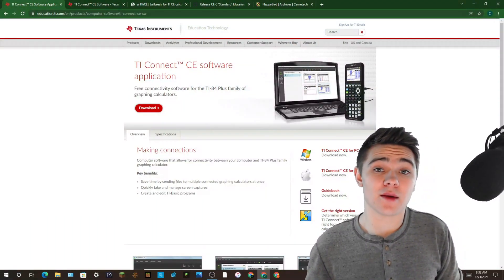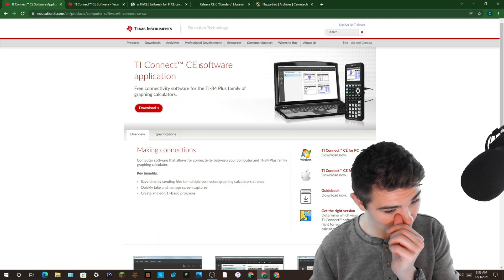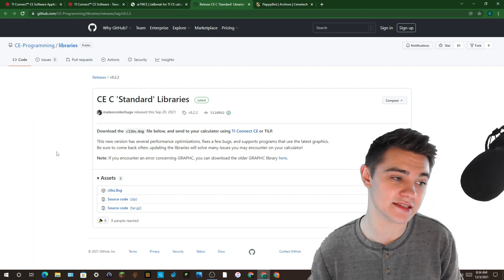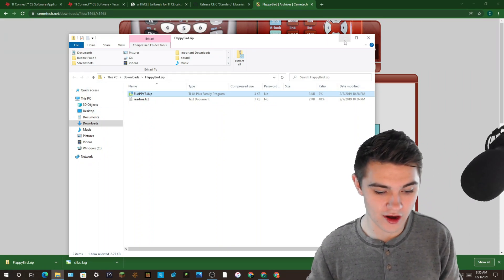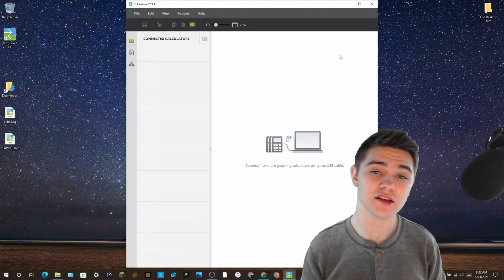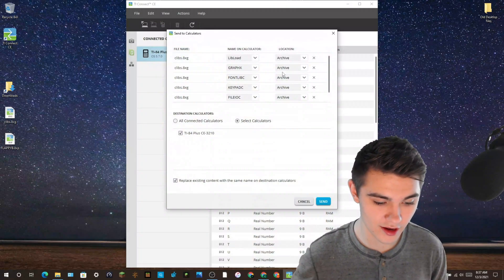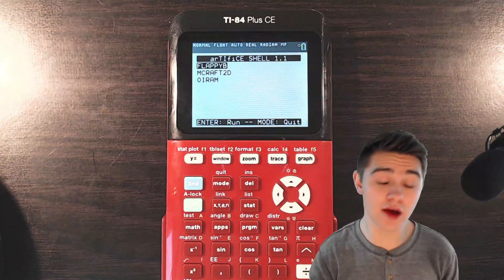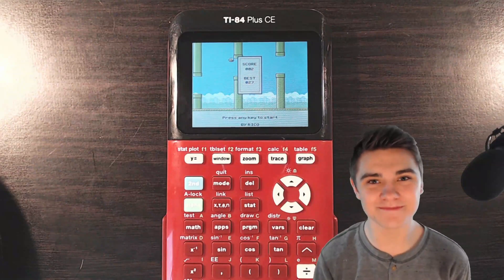Ti-84 Plus CE - Flappy Bird Download!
Download Flappy Bird onto your favorite calculator with lots of color!

Cheap $6 mini usb cord